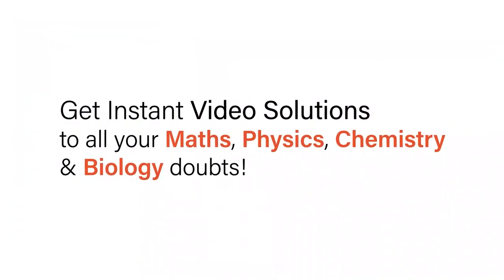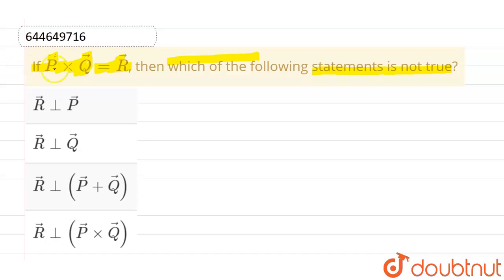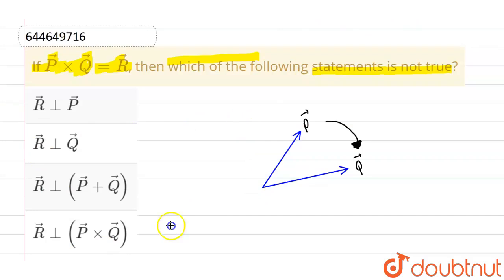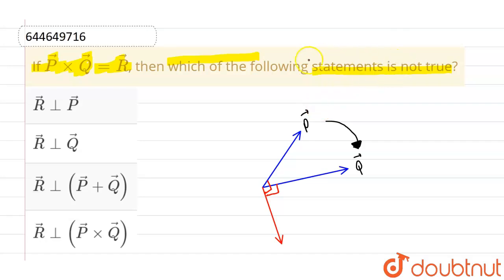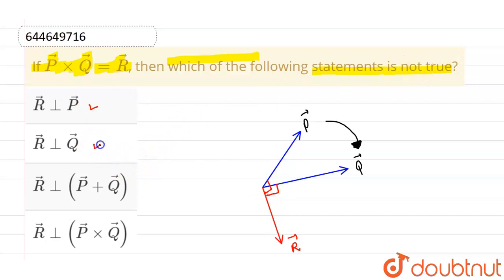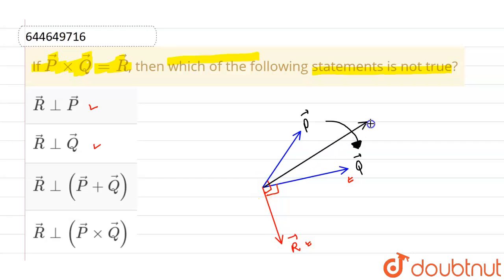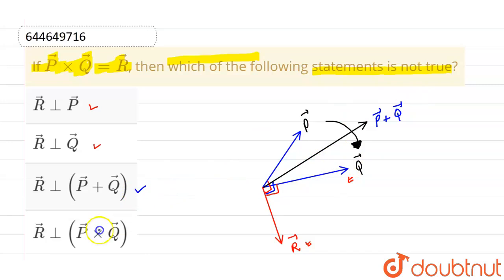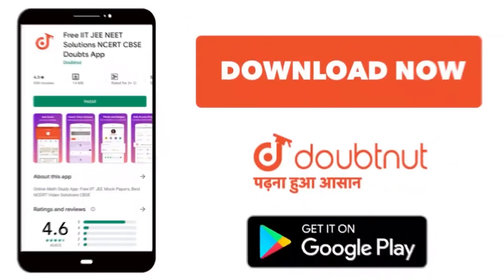If vec(P) xx vec(Q) =vec(R ), then which of the following statements is not true? | 12 | BASIC M...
If vec(P) xx vec(Q) =vec(R ), then which of the following statements is not true?
Class: 12
Subject: PHYSICS
Chapter: BASIC MATHEMATICS & VECTORS
Board:IIT JEE

👉 Have Any Query? Ask Us.